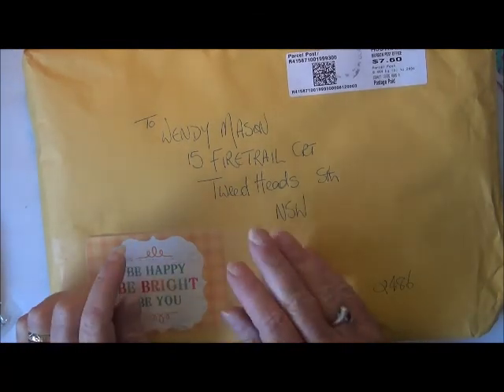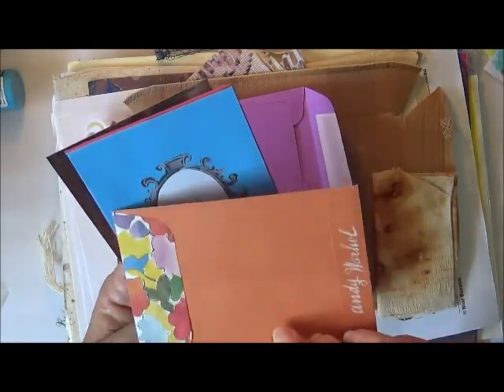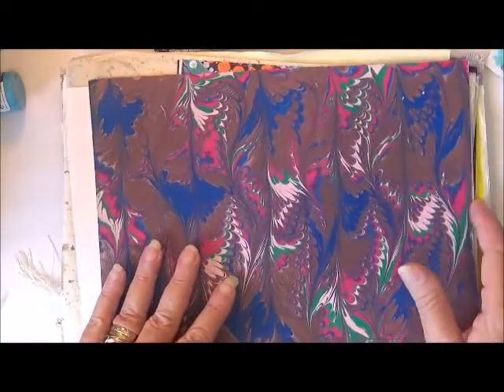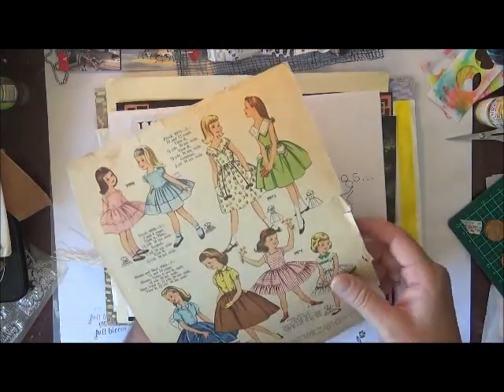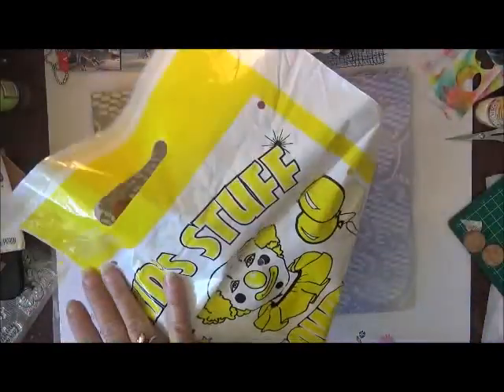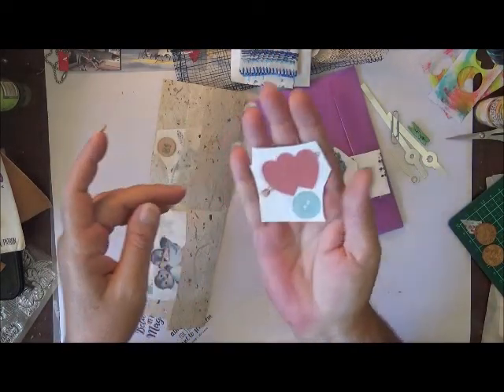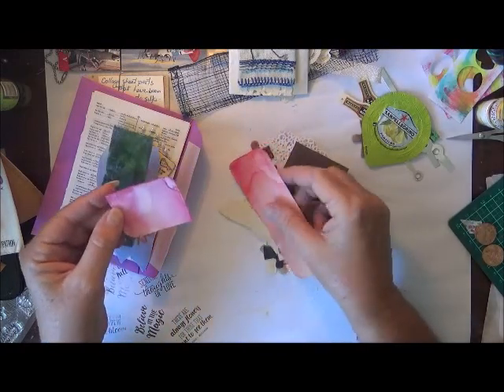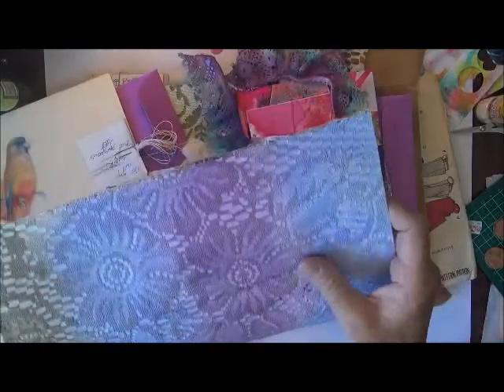Flowish from Faye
This is a flowish I received from an Australian swap and was put together by Faye. Thank you so very much Faye, I love all the pieces you sent me xox

Contact to send Happy Mail
7/37 Boyd Street
Tweed Heads
NSW 2485
Australia